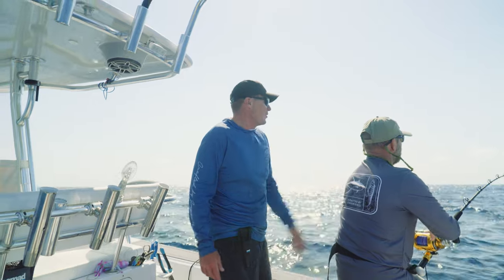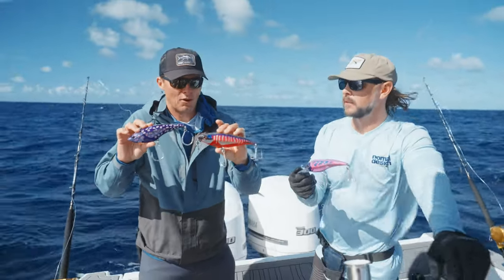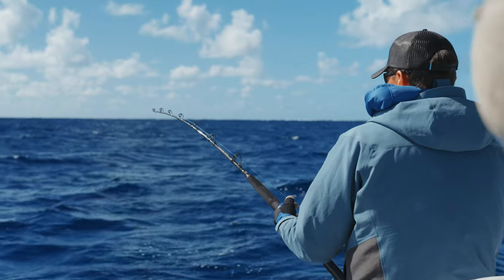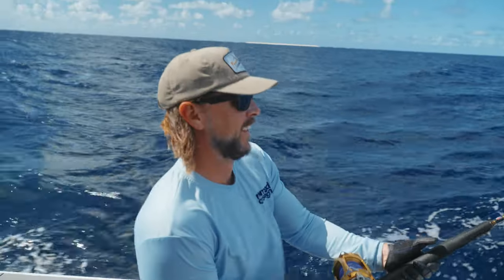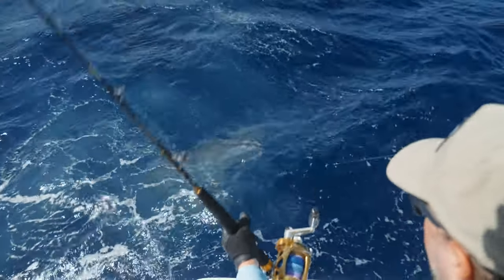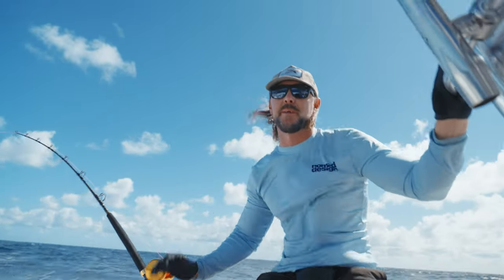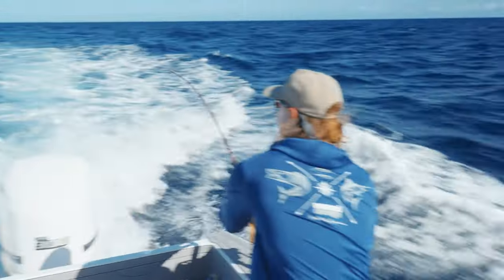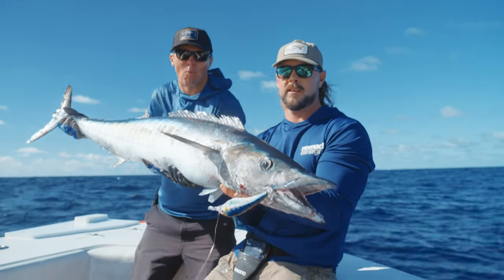WORLD'S FASTEST Trolling Lures Catching Giant WAHOO | How to Troll at 15kn+ and catch big Fish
The Squall Runner High Speed series encompasses a range of Nomad Design Bluewater lures fit for purpose. Put simply, Its Fast Food for big pelagics! The Madscad 190 Autotune, DTX 180 Heavy Duty and the Madmacs are equally capable of incredible action at slow speeds as well as unheard-of high-speed performance with 18+ knots achievable in most conditions. Each lure with a unique swimming action and depth capabilities means you can cover all basis when high speed trolling as well as limit your bycatch for unfavourable species. It is ingrained in Nomad Design as a brand to continuously improve the fishing industry with initiative products, as well as elevate existing products to new customer expectations and product performance, and we are happy to have achieved this with the SQUALL RUNNER series of High Speed Bluewater lures.

The MadscadAT190 will change the way you troll.
Fully loaded with Nomad lure technology for incredible performance and durability.
The Patented Autotune System is at the core of the MadscadAT190's performance. Delivering a mind blowing S Shaped swimming action at a wide speed range from standard trolling up to blistering high speed performance.
Durability is achieved with our Metal Matrix plate system, HDABS construction and Diamond Armour internal strength system. Subject to rigorous strength and durability testing Nomad's Heavy Duty range goes through a quality control process second to none.
The unique hook configuration plays a huge part in lure performance and hook up ratio. HD BKK terminals feature a single belly hook with double split ring connection and treble at the rear delivers increased speed and hook up performance.
The MadscadAT190 has been crafted by decades of on the water guiding experience in some of the toughest and most prolific fishing grounds in the world. In every sense, each Nomad Design lure is crafted by experience.

DTX180HD - Fully loaded with Nomad lure technology for incredible performance and durability. This is the fastest DTX minnow yet!
The Patented Autotune System is at the core of the DTX180HD's performance. Combined with the streamlined Hydrospeed belly eyelet, the shallow running DTX180HD achieves trolling speeds never seen before in a bibbed minnow.
The Heavy Duty concept extends to terminals with a set of BKK Viper 4X trebles swinging off the DTX180HD.
The DTX180HD has been crafted by decades of on the water guiding experience in some of the toughest and most prolific fishing grounds in the world. In every sense, each Nomad Design lure is crafted by experience.

The MADMACS is a sinking super high speed wahoo lure and tuna lure capable of being trolled at speeds of up to 20kn for the 6" - 8" Model, up to 15kn for the 10" Model and up to 15kn for the 5".
The Madmacs can also be trolled as slow as 5kn and has an amazing vibrating action even at very low speeds due to the Autotune system. The Madmacs Features the Patented Autotune system which allows it to always troll straight, run perfectly and with an amazing action at a huge range of speeds.  The ability to troll at all speeds makes this a must have lure in every spread. If you are looking for the best wahoo lures and tuna lures, the madmacs is a must have.